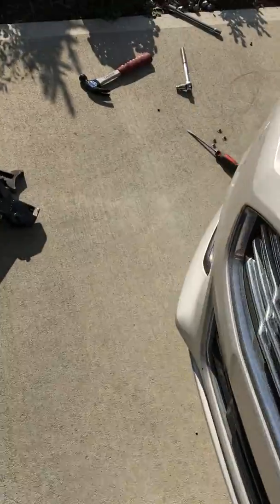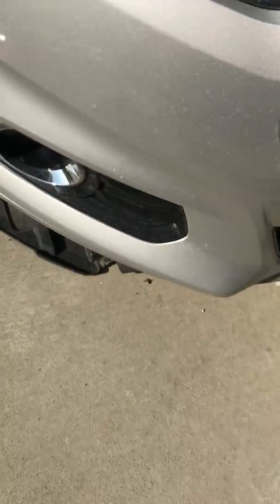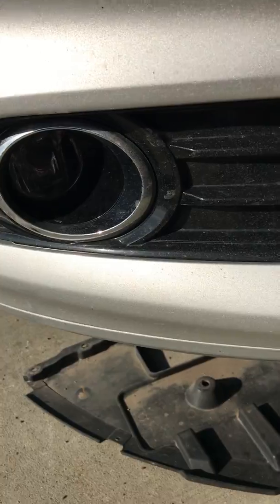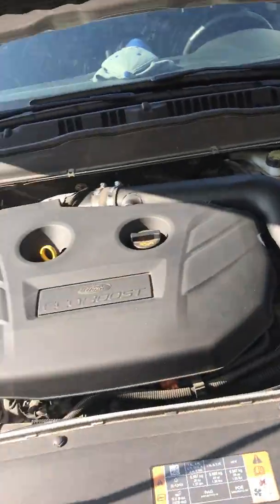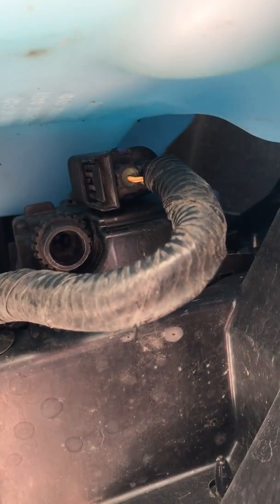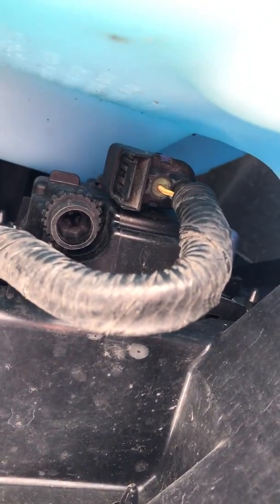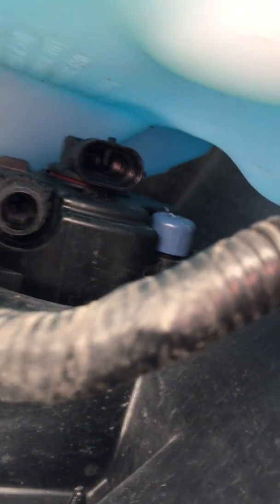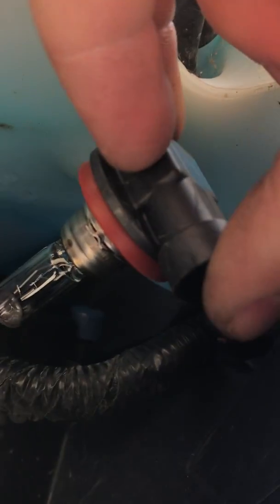Changing fog light on 2013 Ford Fusion Titanium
This video piggybacks off other like videos that show how to remove front end vehicle components to access fog lights.

NOTE: YOU DO NOT HAVE TO REMOVE TIRES TO ACCESS UNDERSKIRT AND WHEEL WELLS, BUT IT DOES GIVE YOU MORE ROOM TO WORK WITH